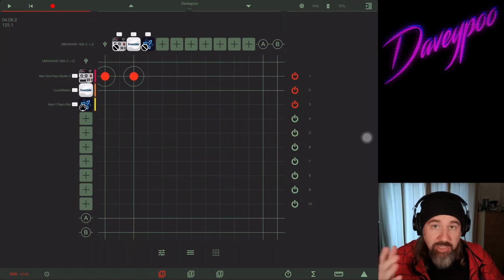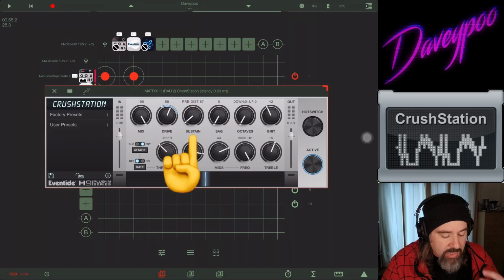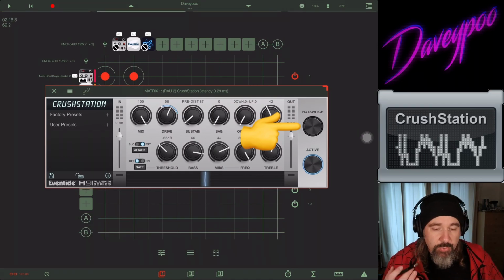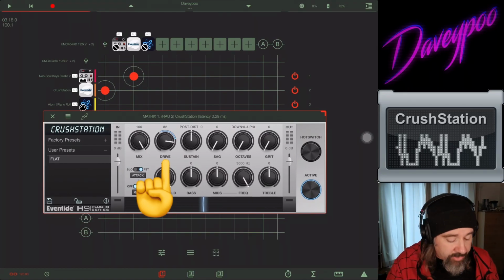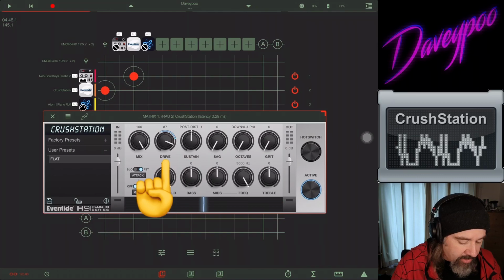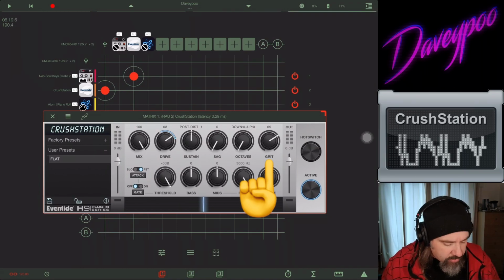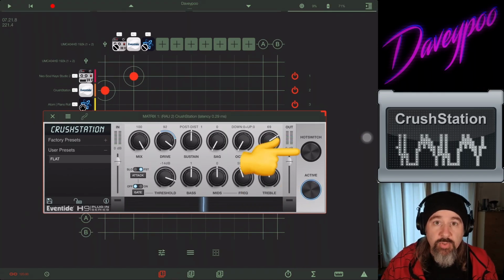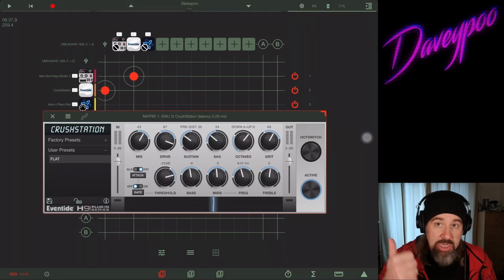A Swift Sprint thru Eventide's CrushStation for iPad & iPhone - Daveypoo, The Mobile Music Minstrel